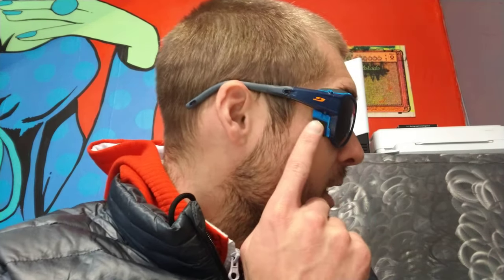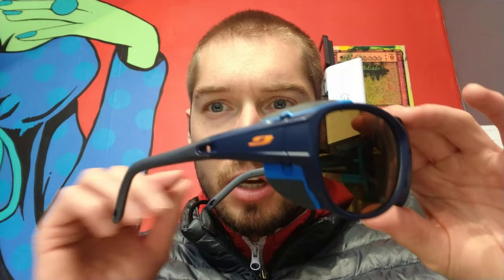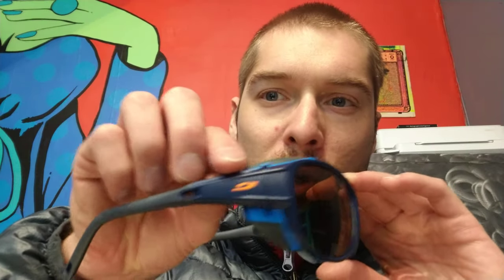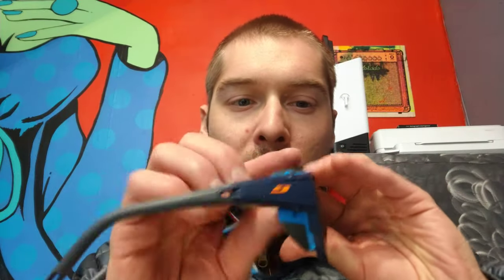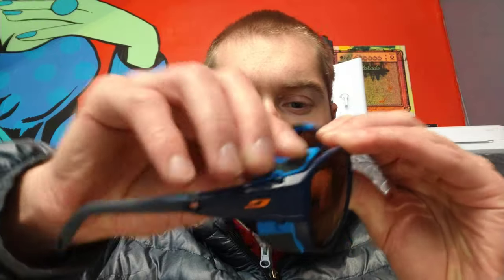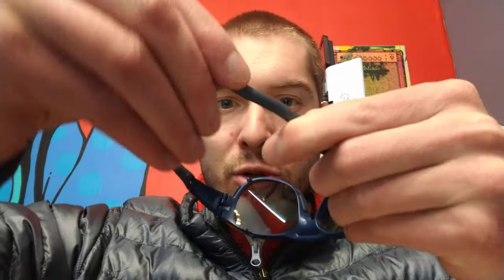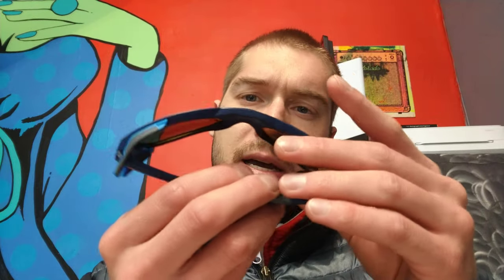Julbo Explorer 2.0 in prescription!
We make custom prescription sports glasses.